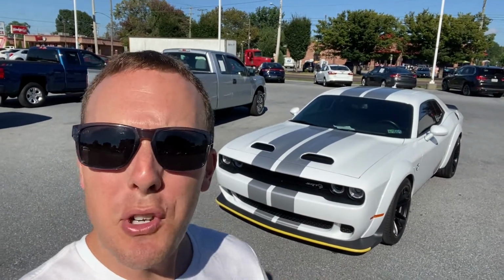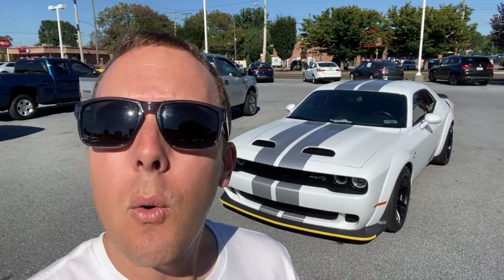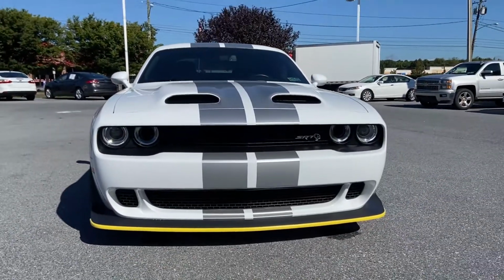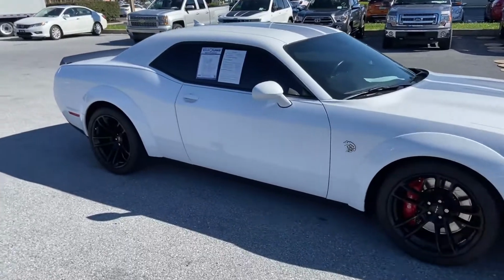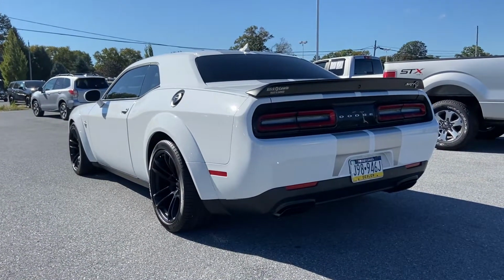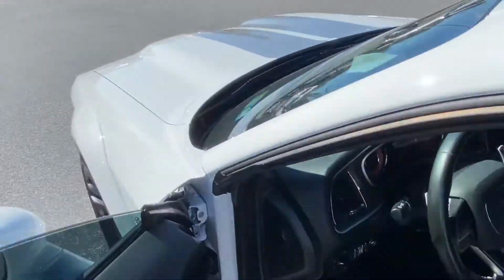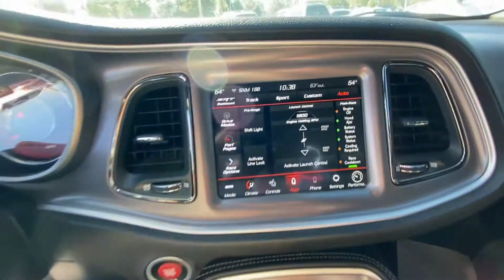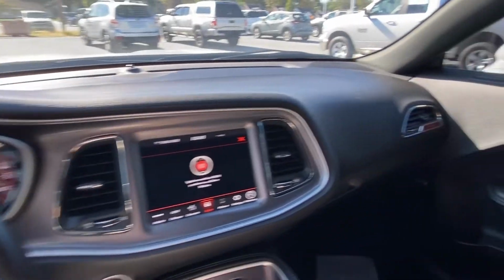Here's Why the 2020 Dodge Hellcat Widebody Will Be a Future Classic!